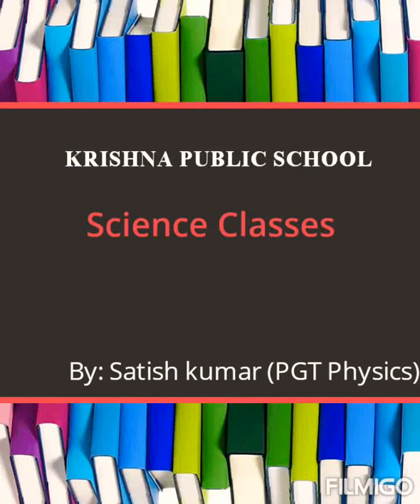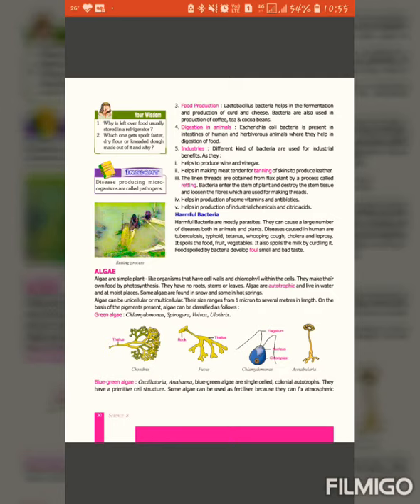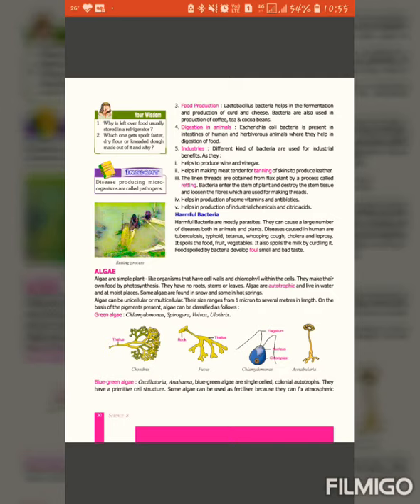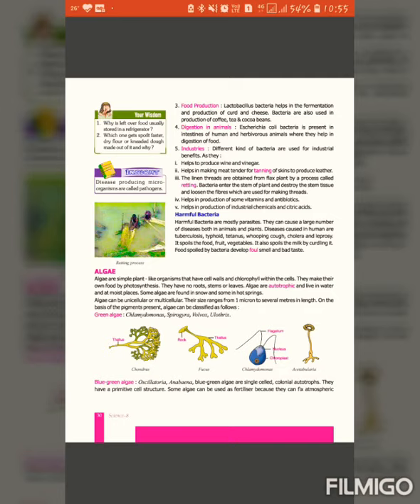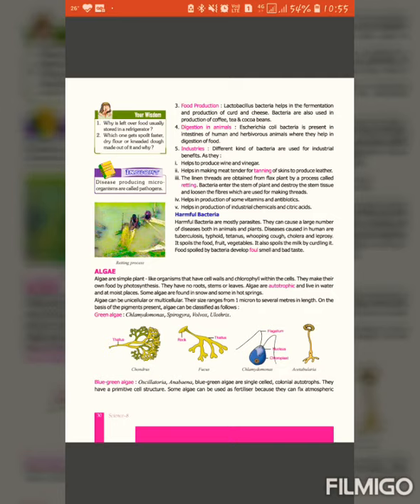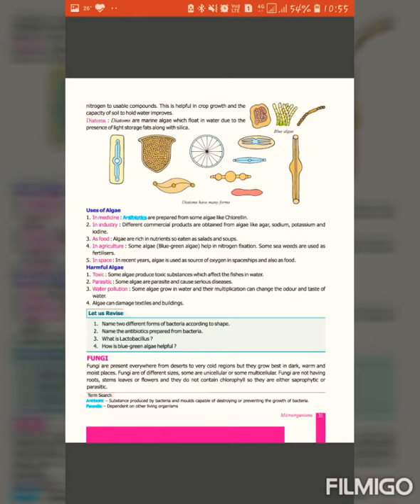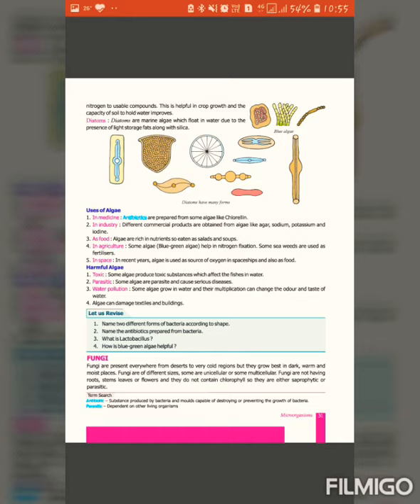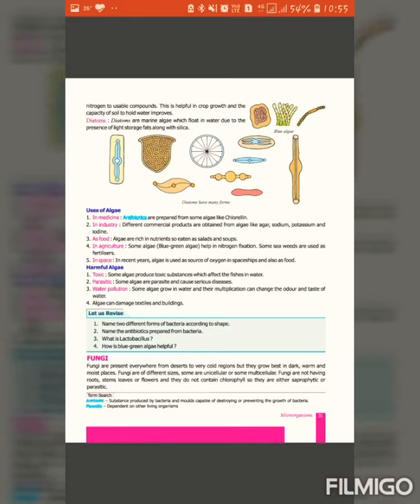Class 8th Chapter: Microorganisms # Algae and its uses